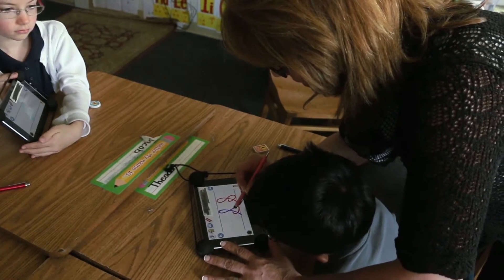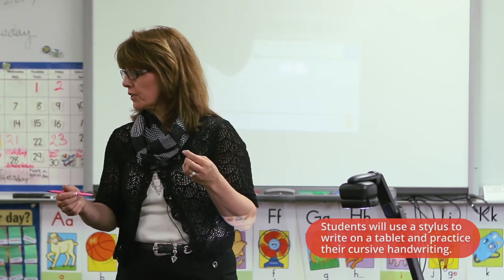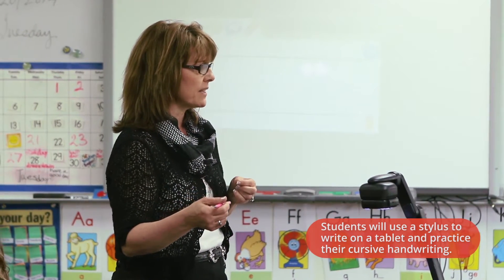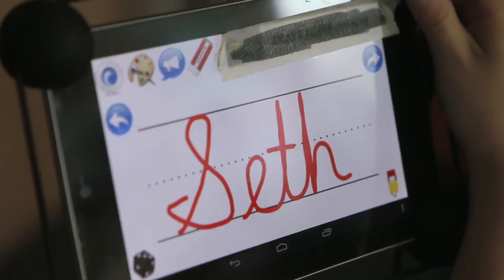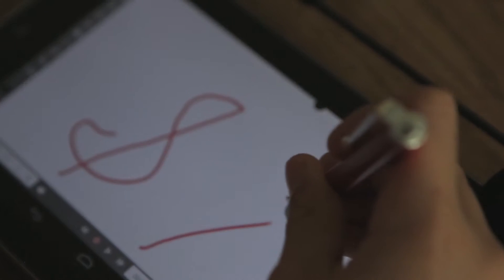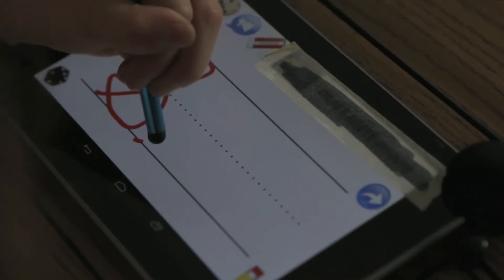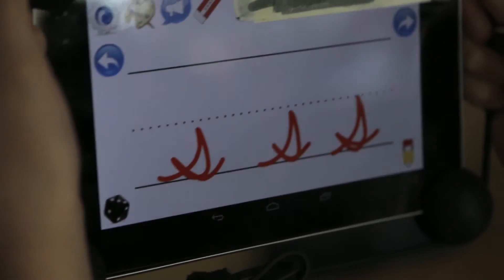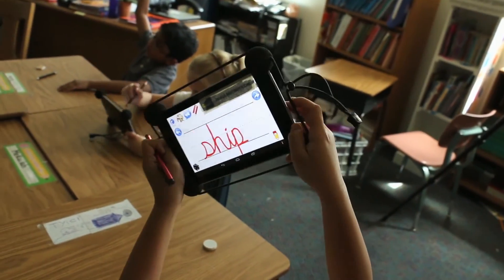Kids Handwriting HWT: Teaching with Google Play for Education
Teacher J. Stewart discusses the benefit of using technology to address students' handwriting skills.

You can find Kids Handwriting HWT on Google Play for Education